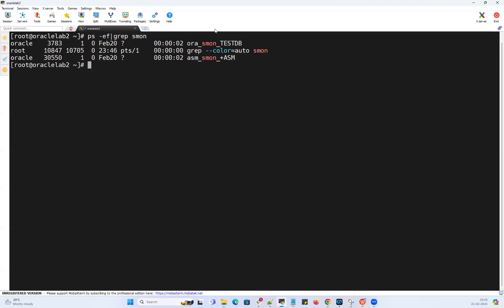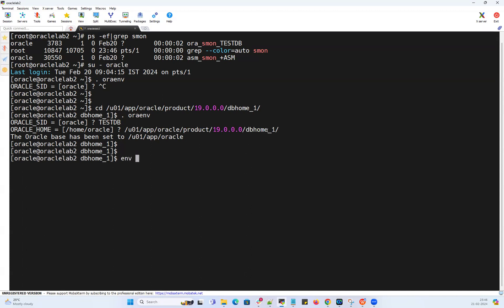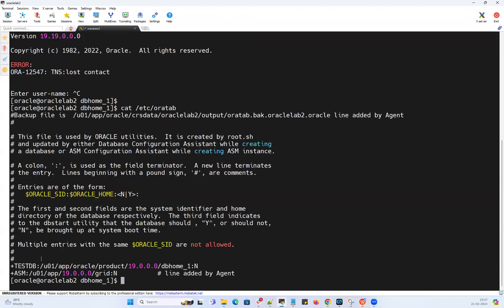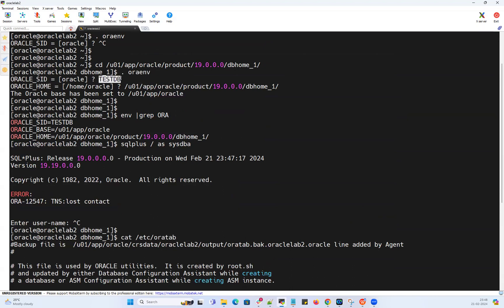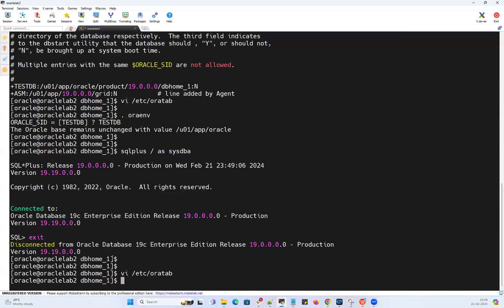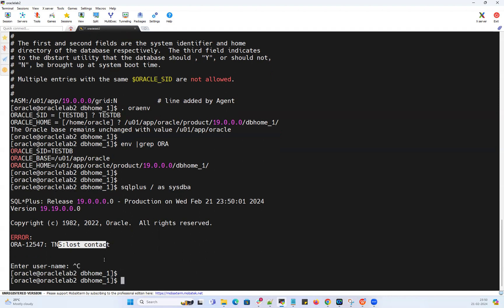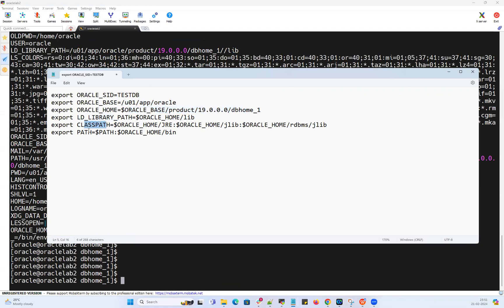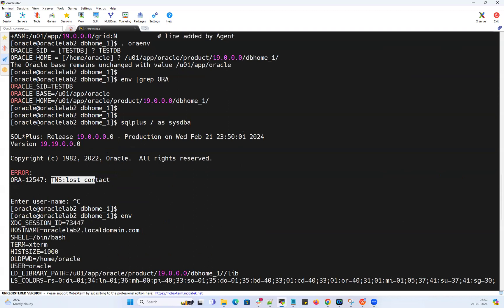ORA-12547: TNS:lost contact Error for sqlplus / as sysdba connection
Regards,
Mallikarjun Ramadurg